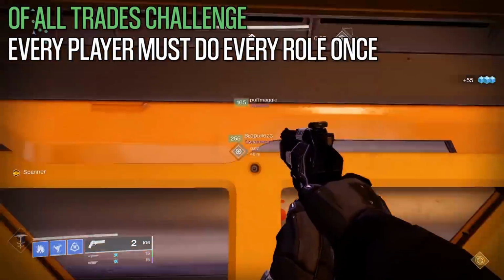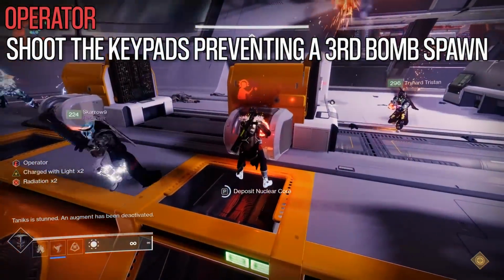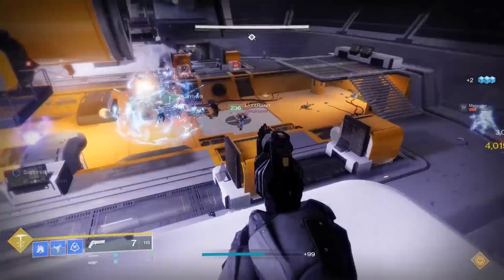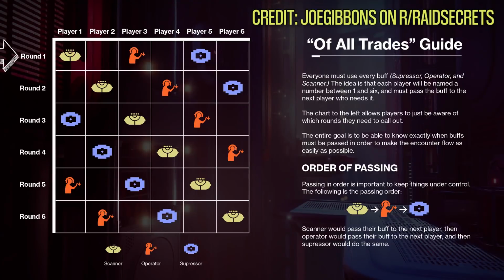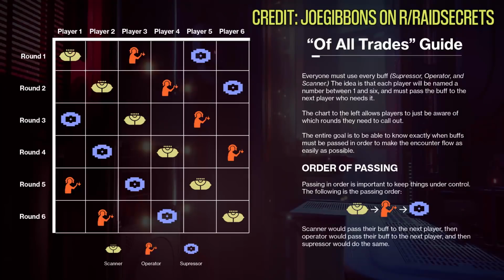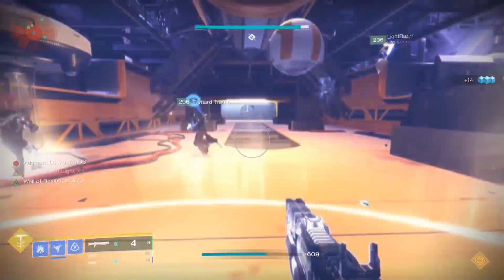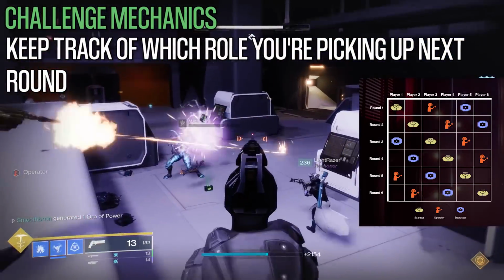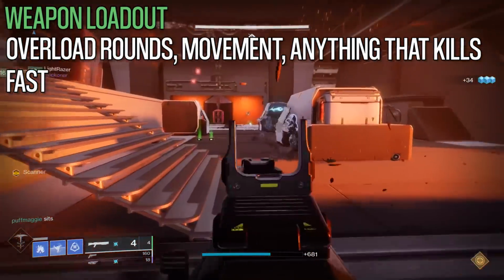How to Beat Deep Stone Crypt Raid Challenge 3 - OF ALL TRADES (Destiny 2)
This is my guide on how to beat the OF ALL TRADES triumph / challenge in the Deep Stone Crypt raid.  This is Encounter 3, 'Descent'.  Here's an easy walkthrough on how to complete the challenge - thanks to JOEGIBBONS on reddit for the image!

★ CURRENT PARTNERS ★
Fallout Plays is currently partnered with…
SCUF Controllers!
ASTRO GAMING!